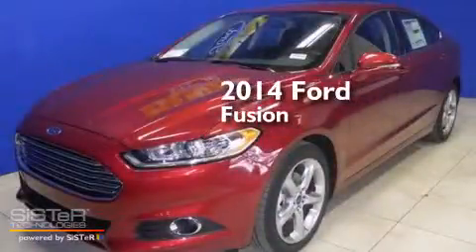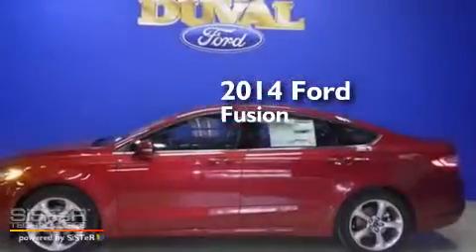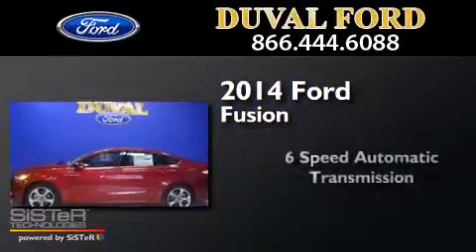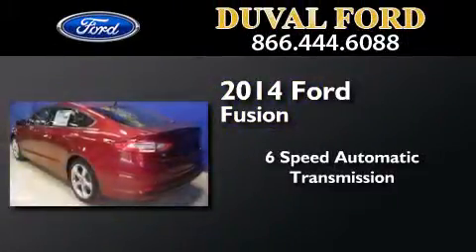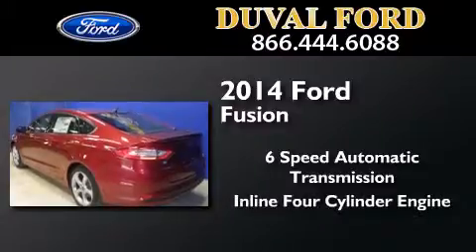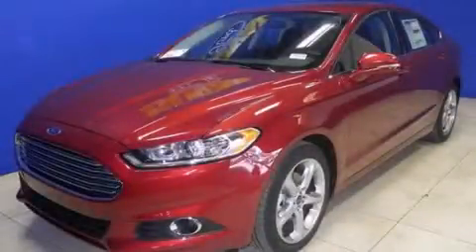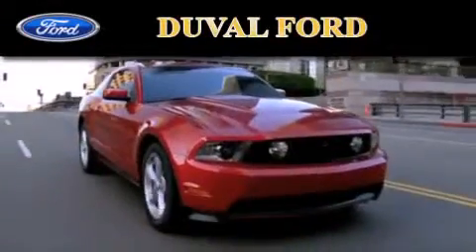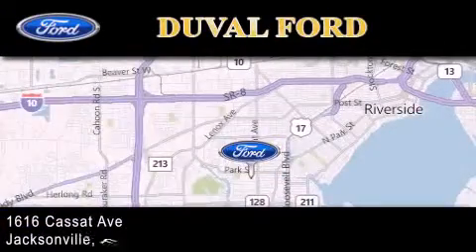2014 Ford Fusion Jacksonville FL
We have been honored to serve the Jacksonville FL area , we promise that your experience at our dealership will exceed your expectations ! Year : 2014 Make : Ford Model : Fusion Engine : 2.5L 4 cyls Trans . : Automatic 6-Speed Exterior : Ruby Red Metallic Tinted Clearcoat Interior : Char Blk Cloth Seats Stock : ER118721 Duval Ford 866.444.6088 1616 Cassat Ave Jacksonville , FL 32204